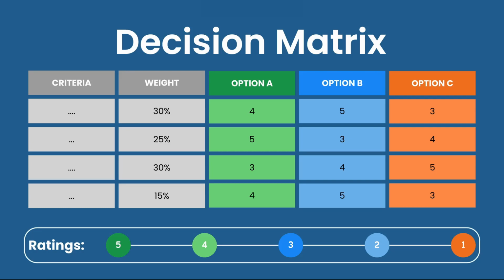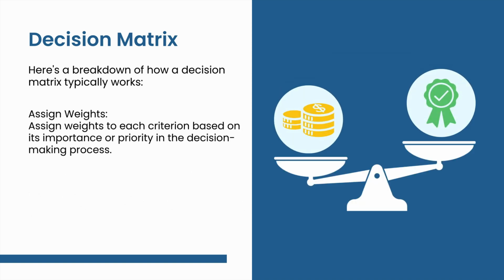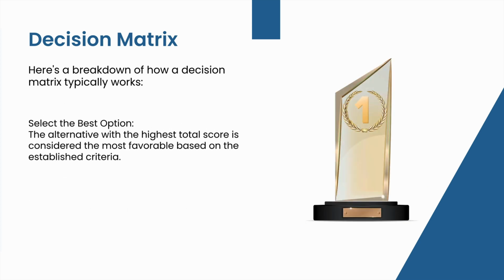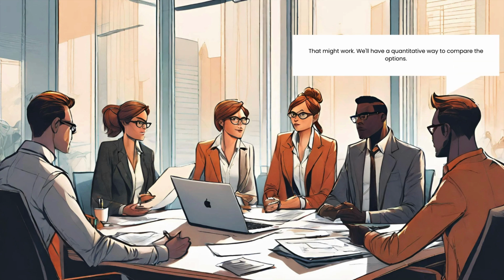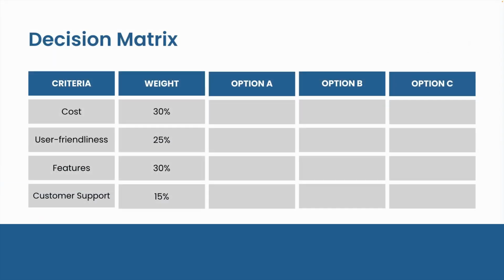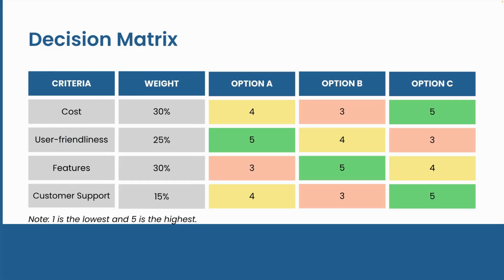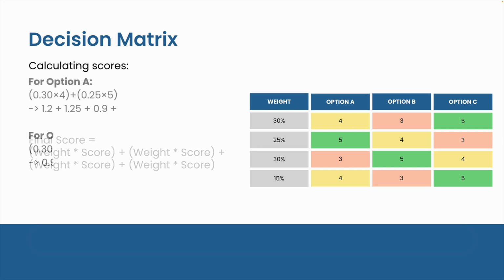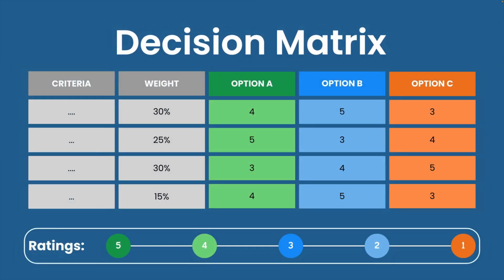How to use a Decision Matrix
A decision matrix is a systematic and structured tool used to evaluate and prioritize a set of alternatives based on a predetermined set of criteria. It is particularly useful when faced with complex decisions that involve multiple factors, and it helps individuals or teams make informed choices by quantifying and comparing the various options.

Here's a breakdown of how a decision matrix typically works:

Identify Criteria: Determine the key factors or criteria that are relevant to the decision. These could be cost, time, feasibility, quality, and other relevant considerations.

Assign Weights: Assign weights to each criterion based on its importance or priority in the decision-making process. The weights reflect the relative significance of each criterion.

List Alternatives: Identify and list the various alternatives or options available for consideration.

Score Each Alternative: Evaluate and score each alternative against each criterion. This is often done on a numerical scale, such as 1 to 5 or 1 to 10, with higher scores indicating better performance.

Calculate Total Scores: Multiply the scores by the assigned weights and calculate the total score for each alternative. This helps in quantifying the overall performance of each option.

Select the Best Option: The alternative with the highest total score is considered the most favorable based on the established criteria.

0:00 Decision matrix explained
1:51 Role Play dilemma
2:20 Giving it a try
5:21 My courses

PSM I Scrum Master Prep
PSM II Professional Scrum Master II
PSPO I Scrum Product Owner Prep
PSPO II Scrum Product Owner Prep  II
Program Management Essentials